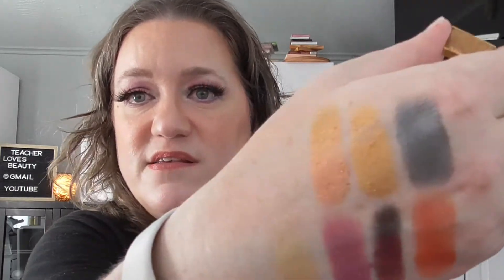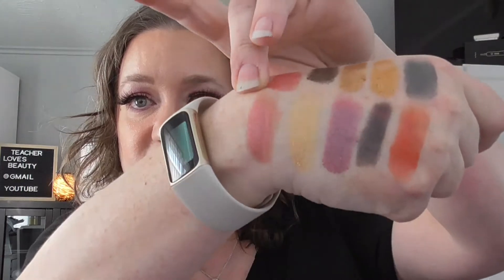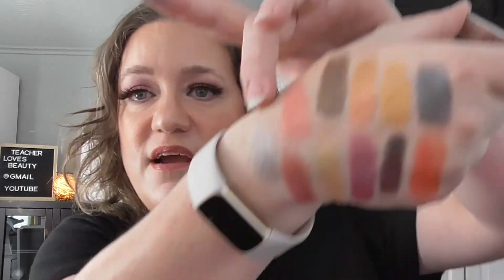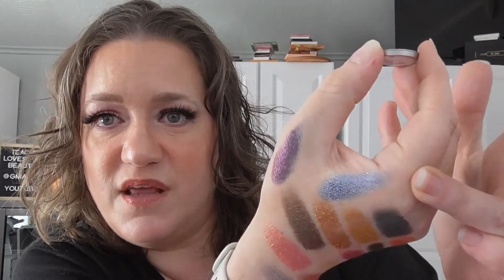zodiacpanner - June Update!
Zodiac Panner
Creator: Caena Grey
[21 March 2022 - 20 March 2023]
Pick a product for each sign(based on the colors listed) and pan it!
Colors of the Zodiac Signs
Aries(March 21 - April 19) - Red
Taurus(April 20 - May 20) - Pastel shades of pink, pale blue and green
Gemini(May 21 - June 20) - Yellow
Cancer(June 21 - July 22) - Silvery Blue/Smokey Grey
Leo(July 23 - August 22) - Orange/Yellow (color of sun)
Virgo(August 23 - September 22) - Green and Dark Brown
Libra(September 23 - October 22) - Pink, Pale Green and various shades of blue
Scorpio(October 23 - November 21) - Deep Red and Maroon
Sagittarius(November 22 - December 21) - Rich Purples and Dark Blues
Capricorn(December 22 - January 19) - Subdued dark green, gray, black and brown
Aquarius(January 20 - February 18) - Electric Blue and Turquoise
Pisces(February 19 - March 20) - Soft Sea Green

However, please be aware that I will only accept PR that I can honestly speak about and review in a way that fits naturally into my content.